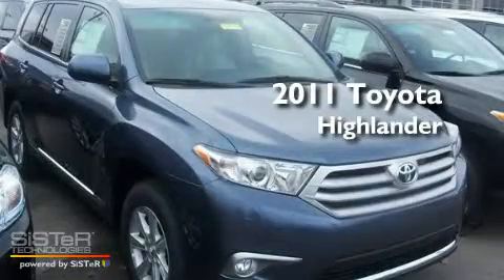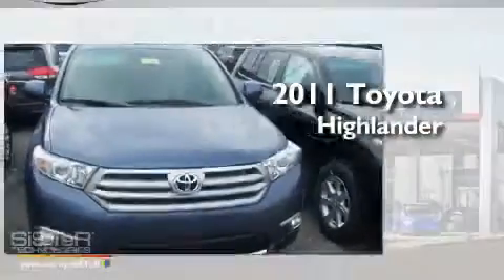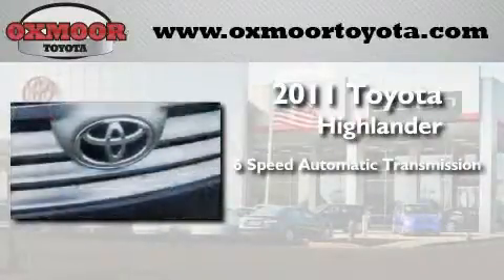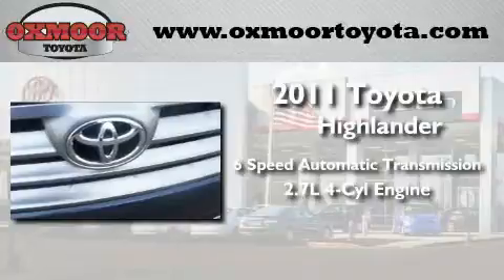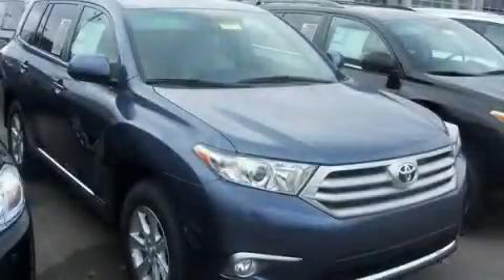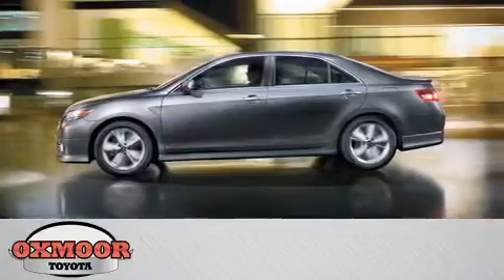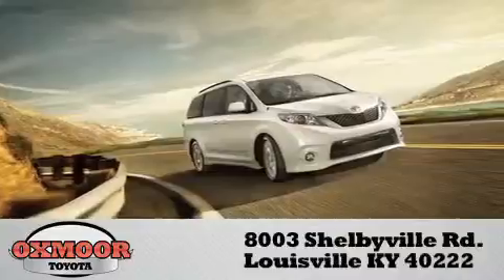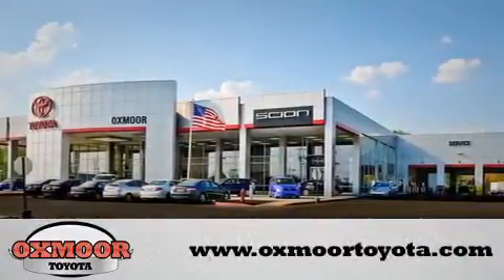2011 Toyota Highlander Louisville KY 40222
Year : 2011
 Make : Toyota
 Model : Highlander
 Engine : Gas I4 2.7L/163
 Trans . : Automatic
 Exterior : BLUE
 Miles : 2

 Stock : T28984